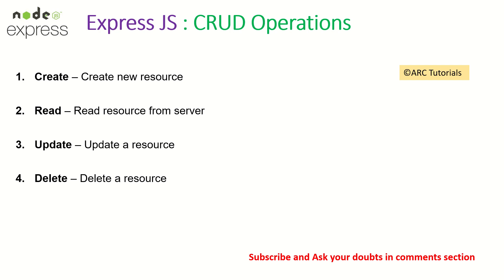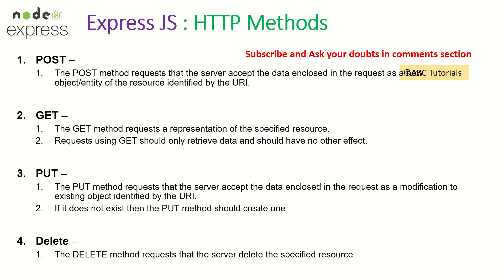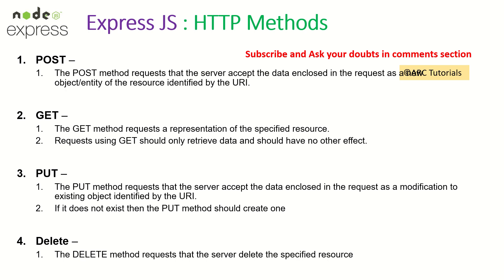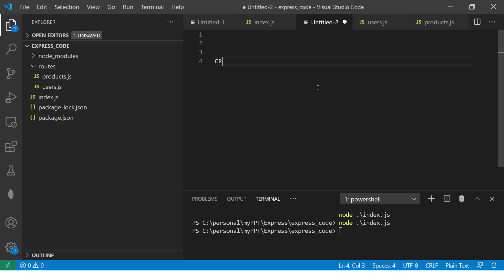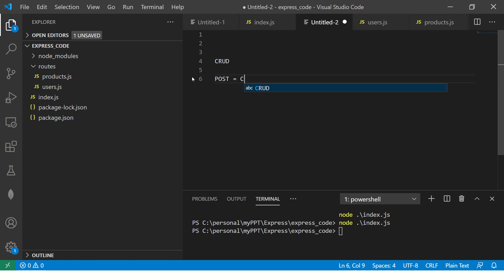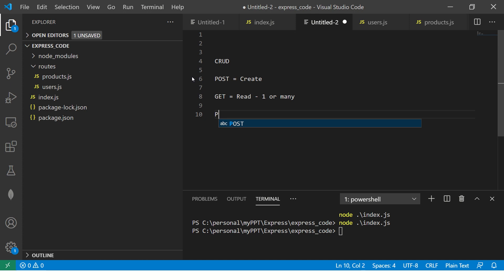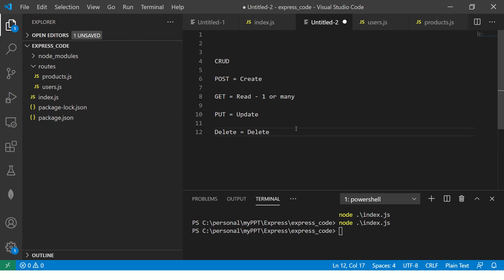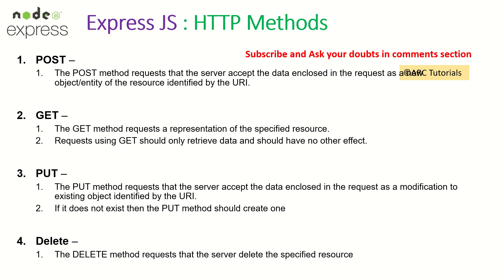Express JS Tutorial #6 - HTTP Methods (POST, GET, PUT & DELETE)